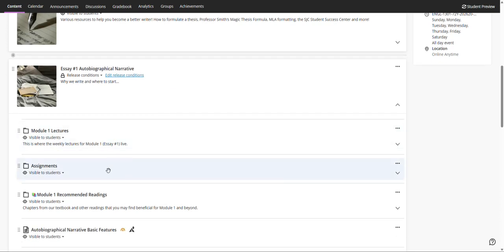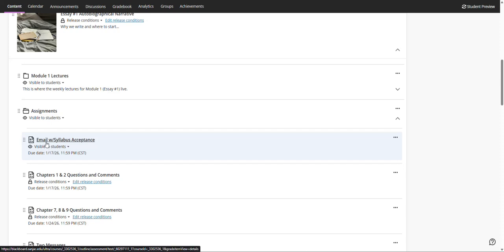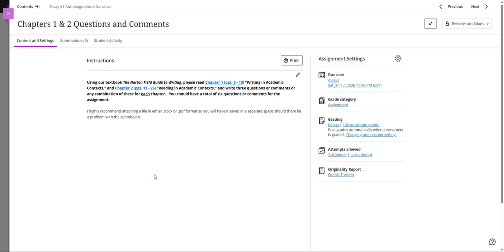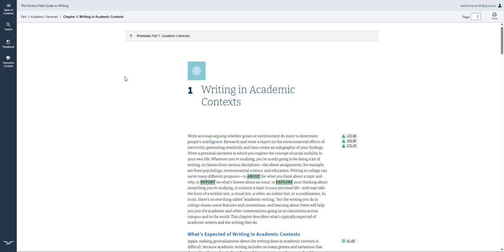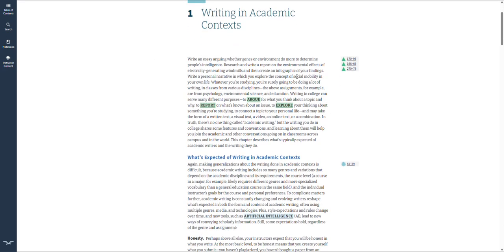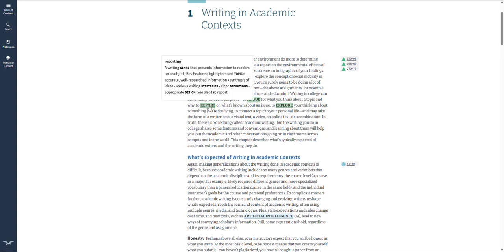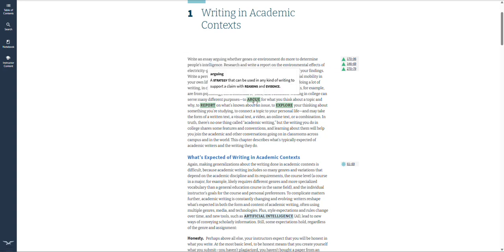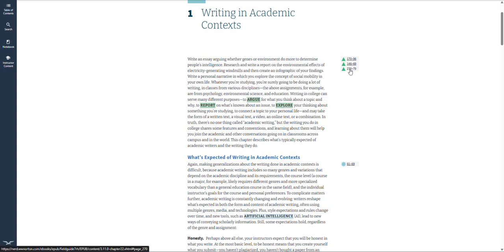ENGL 1301 16w Week 1 Lecture